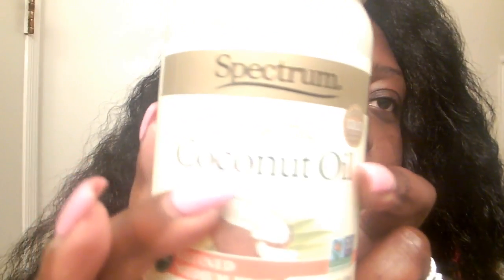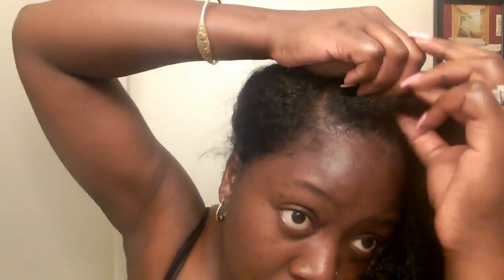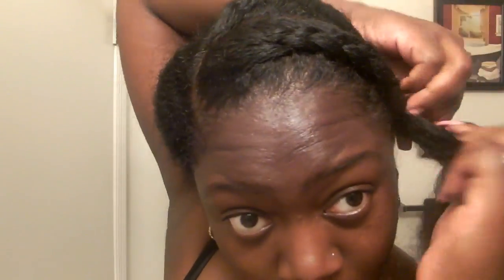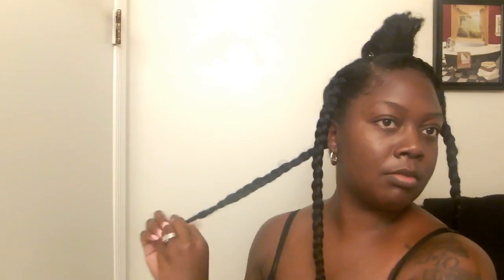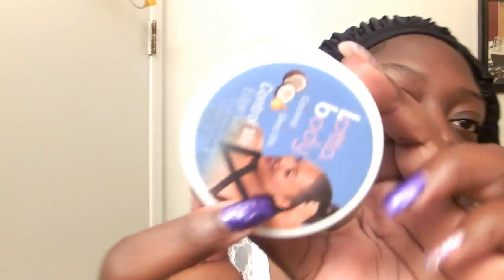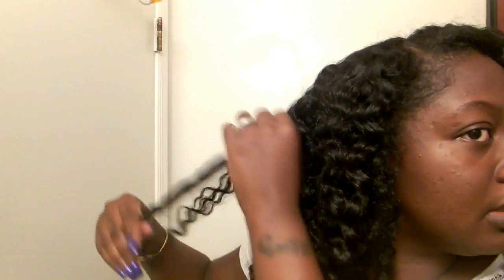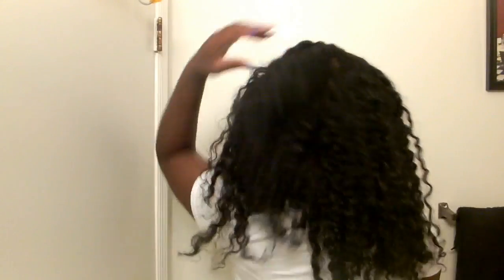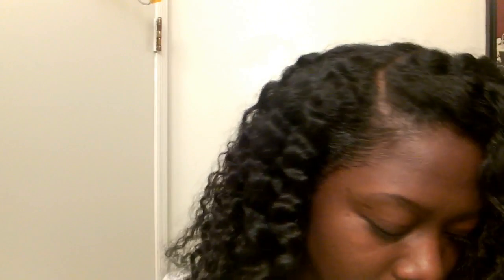Braid out tutorial on stretched natural long hair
Products:
Cantu shea butter for natural hair creamy hair lotion
Spectrum coconut oil
Lotta Body love me edge control

NEW videos will be uploaded weekly and the only way to see them is to.